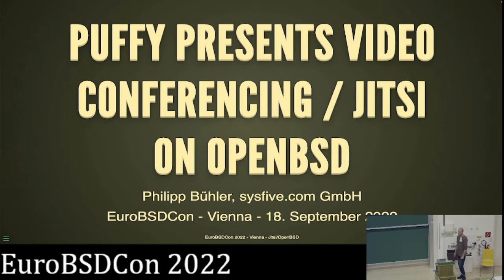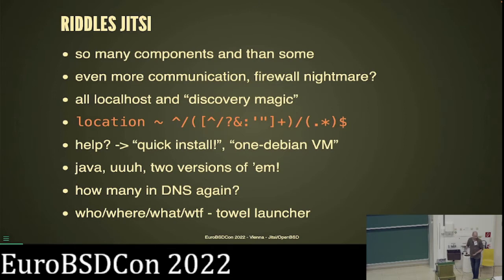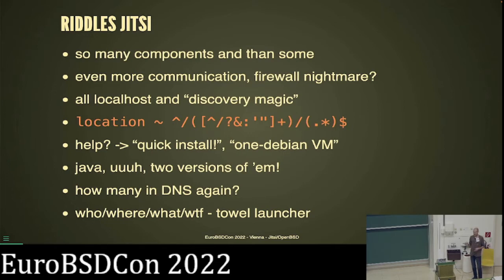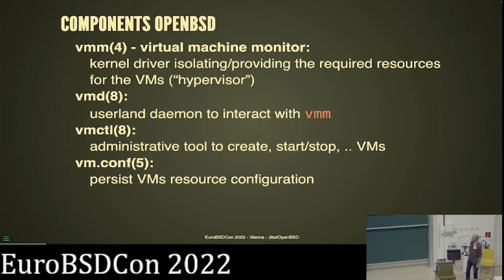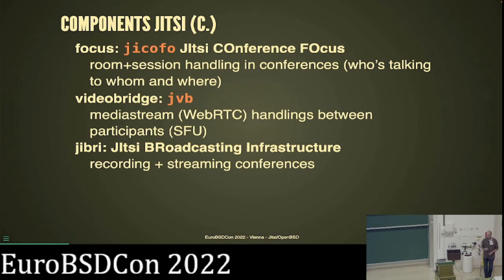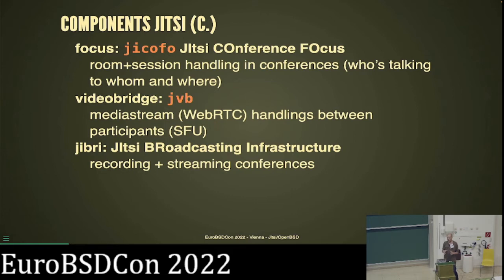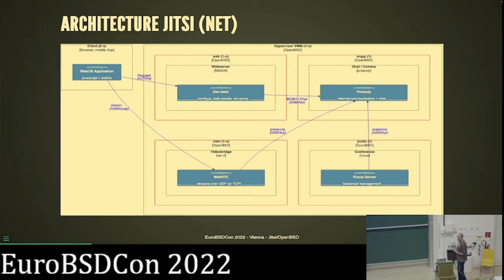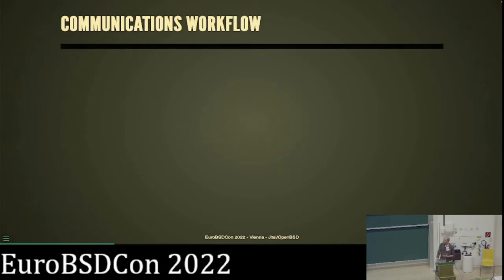Puffy presents video conferencing (jitsi) - Philipp Buehler - EuroBSDcon 2022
Video conferencing has become common place nowadays and this presentation will show how to install, configure, operate, scale and secure a videoconferencing service with `jitsi` running on OpenBSD.

The presentation will cover all bits and bolts to fully understand the
components at play, their intercommunications and how this knowledge can be used to create a jitsi-on-OpenBSD setup that features a restricted
(compartmentalized) setup using dedicated machines or -as presented- VMM based VMs, where each VM runs only one of the components.

It'll be shown what's necessary to create a sensible pf.conf on each VM and how to add reverse proxy (relayd, haproxy) for distribution of workload.

Also covering pitfalls/hints along underlying components as Java-JRE, IPv6
dualstack rammifications and what to lookout for on the client/browser side for interopability.